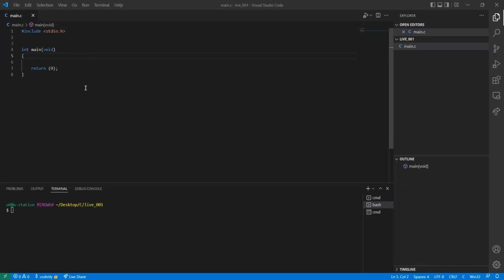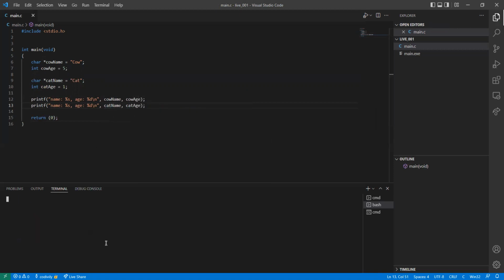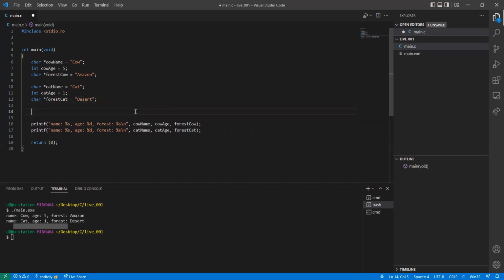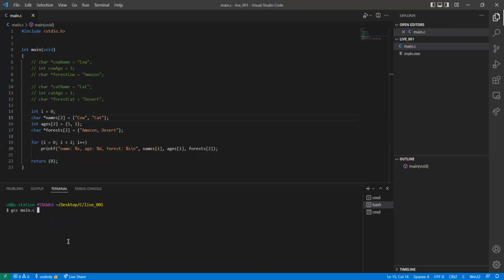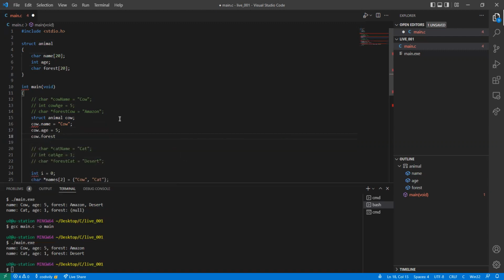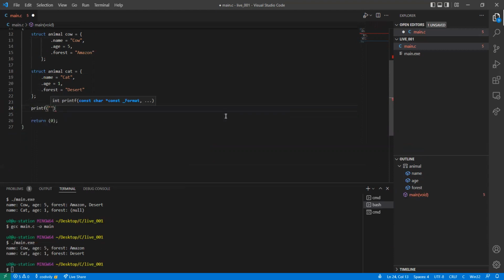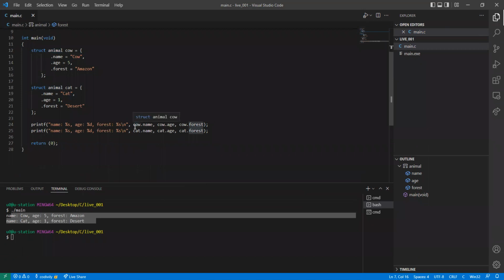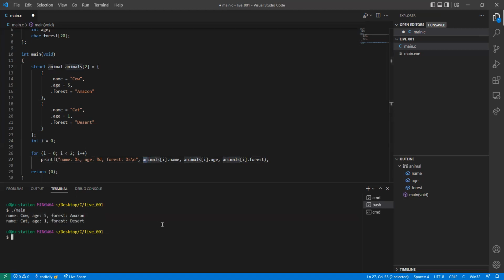1# C - Structures, typedef